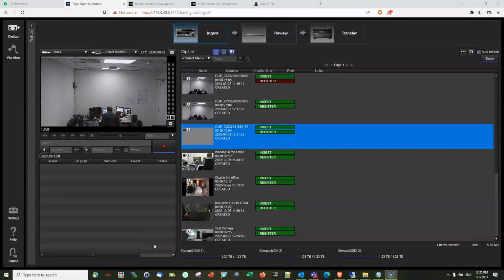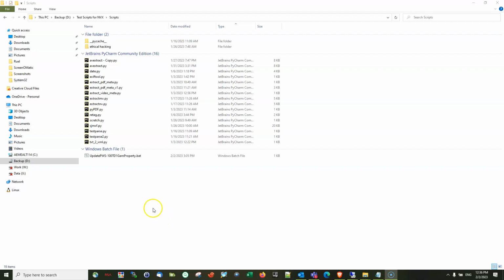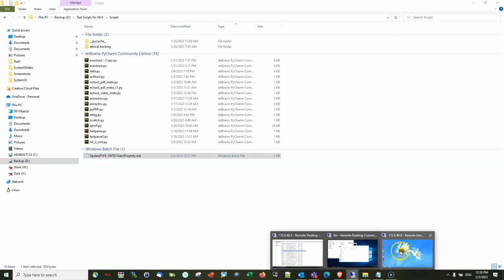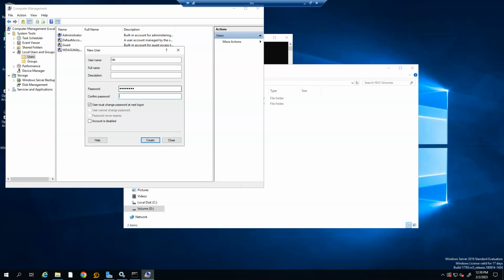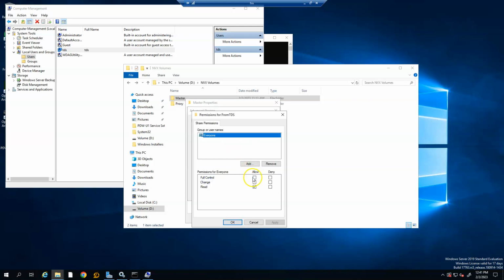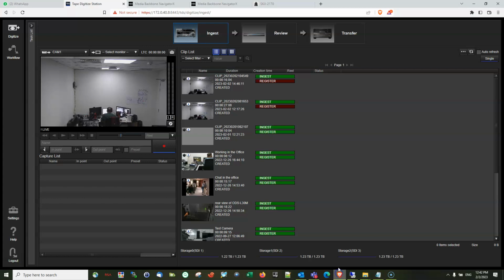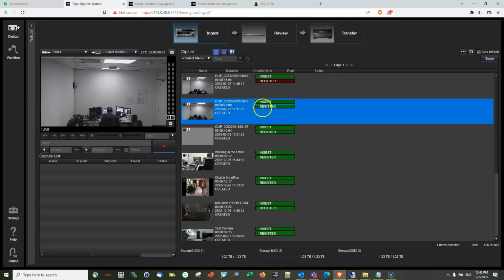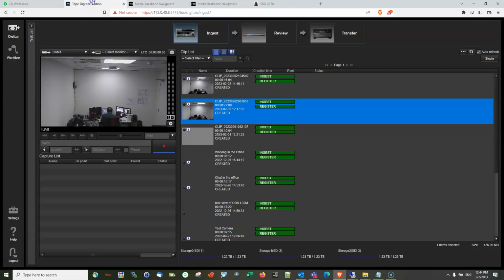Tape Digitize: Configuring PWS-100TD1 to use the newly attached storage